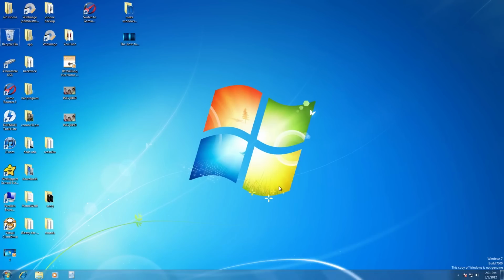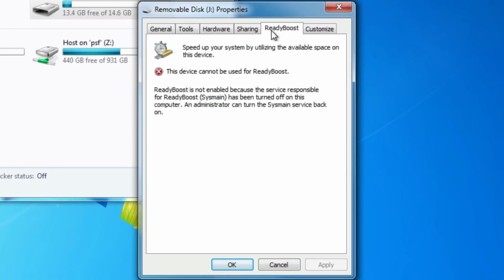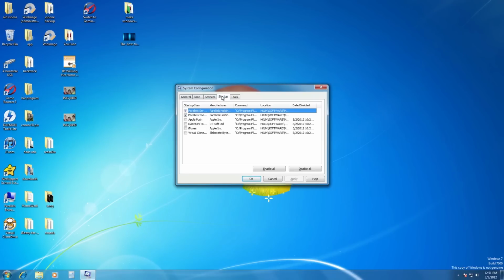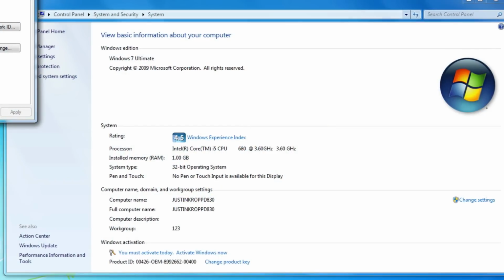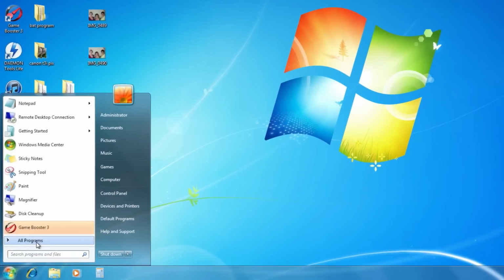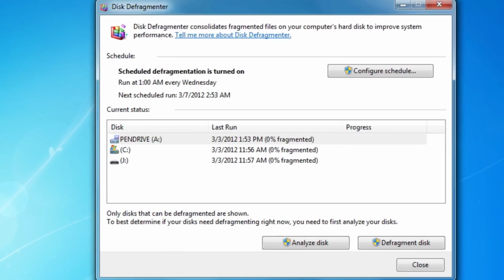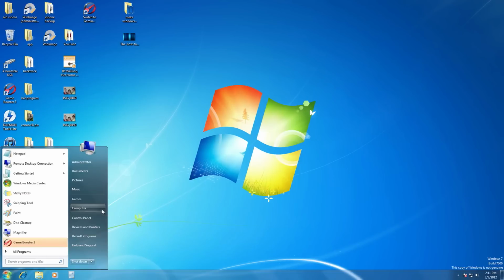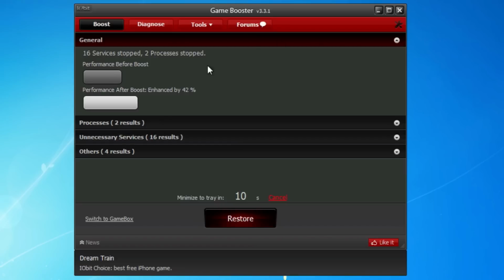How To Speed Up Windows 7 (Tips and Tricks)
This is a video on how to speed up windows!!!

1) Buy more ram or use usb or memory card as ram (ReadyBoost)
2) Use "msconfig" to monitor your start up programs
3) Disable windows 7 animations.
4) Use "Disk Cleanup" and "Disk Defradmenter" to clean up harddrive
5) Turn off windows search
7)ENJOY FASt COMPUTER